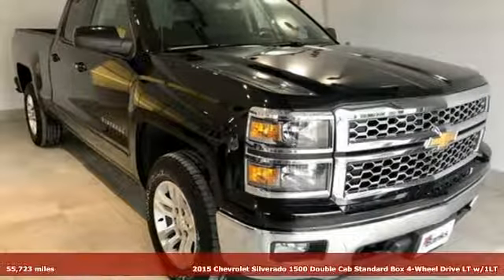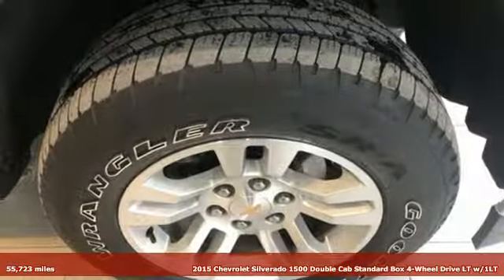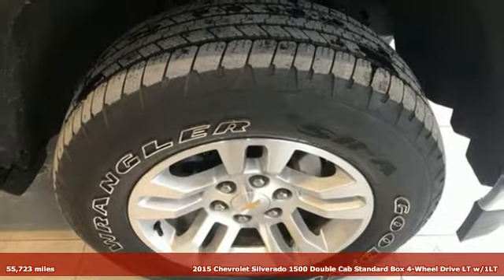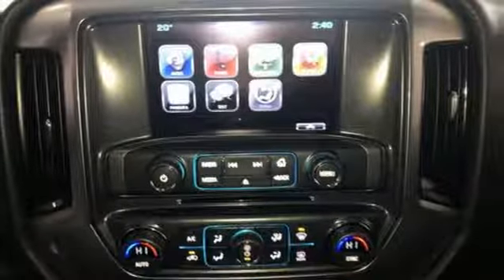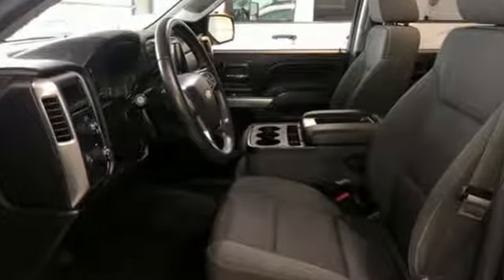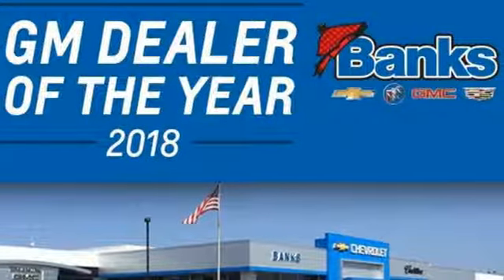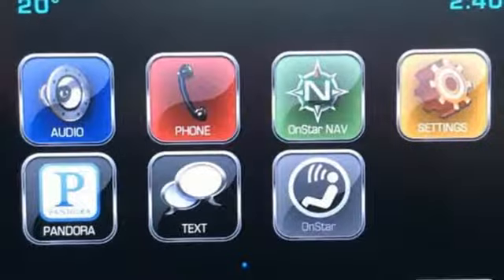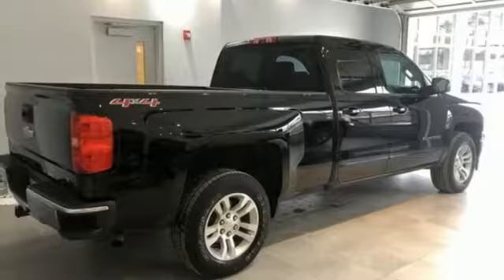Used 2015 Chevrolet Silverado 1500 Concord NH Manchester, NH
Year: 2015
Make: Chevrolet
Model: Silverado 1500
Trim: 4WD Double Cab 143.5" LT w/1LT
Engine: 5.3L V8 DIR OHV 16V
Transmission: 4-Speed Automatic
Color: Black
Interior: Other
Mileage: 55723
Stock #: T16732
VIN: 1GCVKREC3FZ316732
CARFAX One-Owner. Silverado 1500 LT, 4D Double Cab, EcoTec3 5.3L V8, 4WD, Jet Black with Cloth Seat Trim, 110-Volt AC Power Outlet, All Star Edition, Dual-Zone Automatic Climate Control, Electric Rear-Window Defogger, Radio: AM/FM 8 Diagonal Color Touch Screen, Rear Vision Camera with Dynamic Guide Lines, Remote Vehicle Starter System, SiriusXM Satellite Radio, Theft Deterrent System (Unauthorized Entry), Wheels: 18 x 8.5 Bright Machined AluminumClean CARFAX. for additional photos and details on this vehicle ***

Address:
137 Manchester St